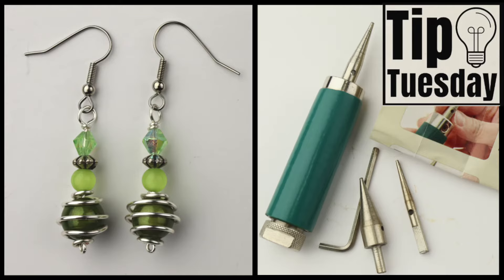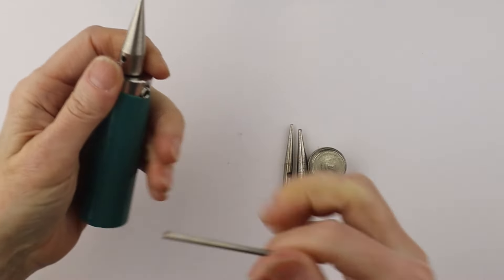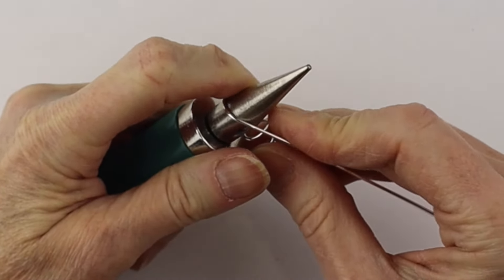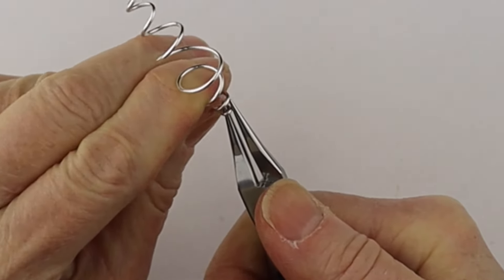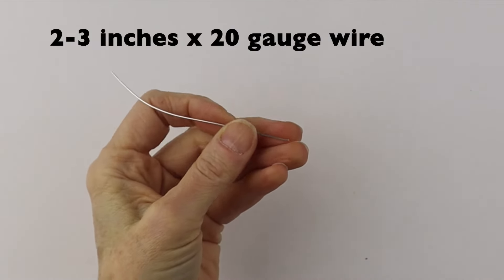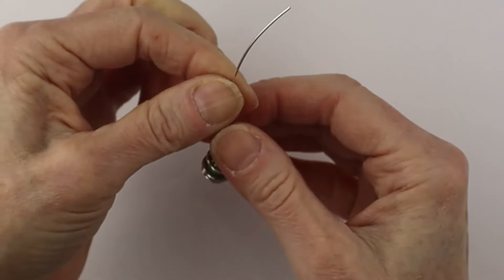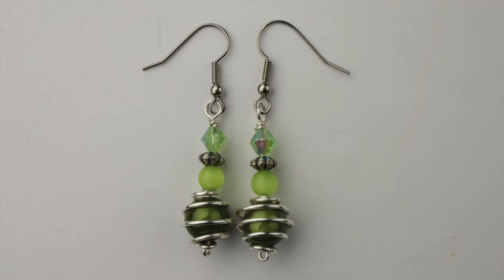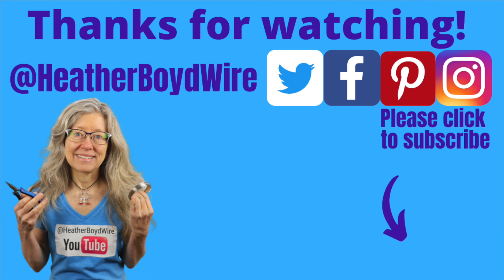Caged Bead Earrings Beadalon Conetastic Tool Jewelry Making Tutorial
Caged Bead Earrings Beadalon Conetastic Tool Jewelry Making Tutorial. Purchase the Conetastic tool